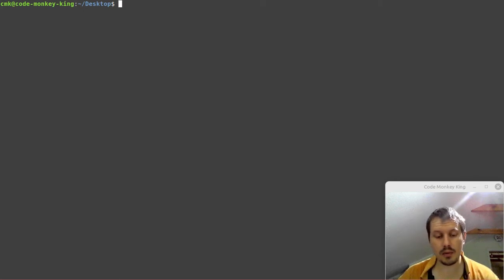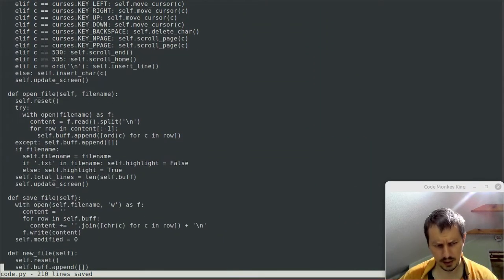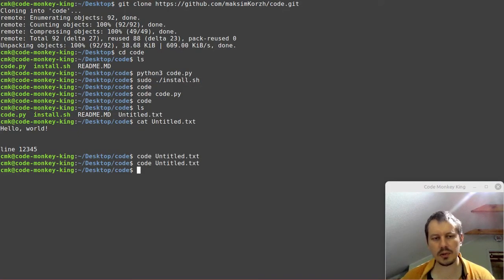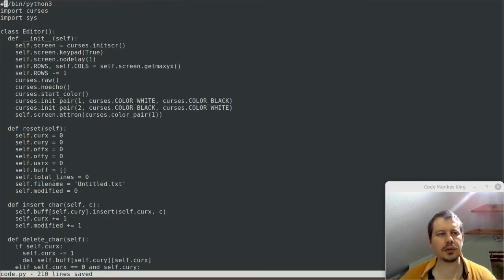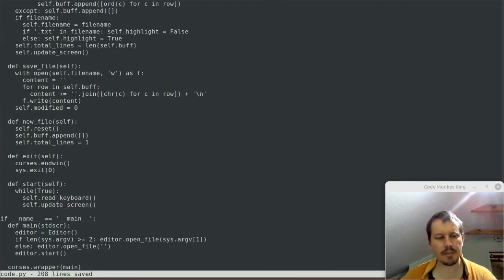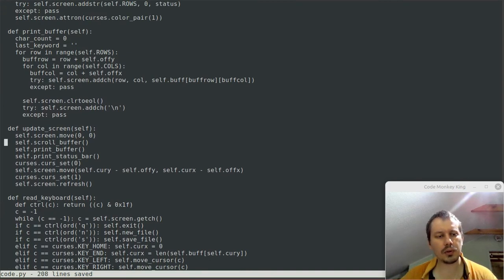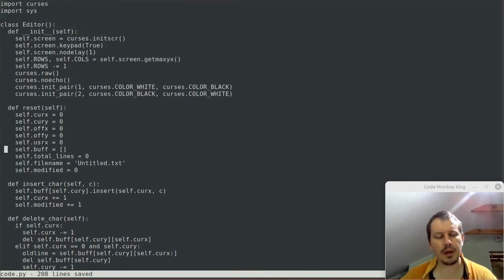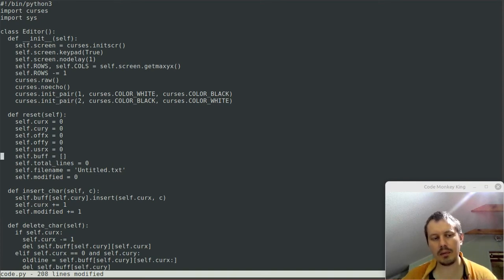I made a terminal based text editor in 208 lines with Python & Curses